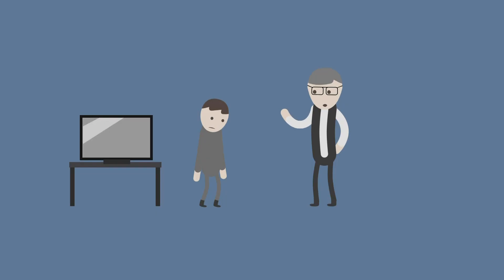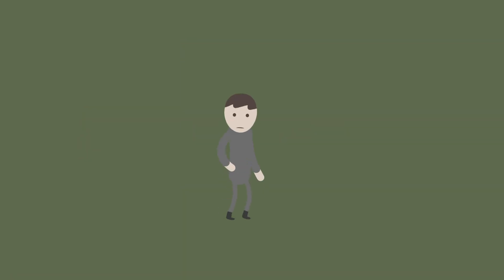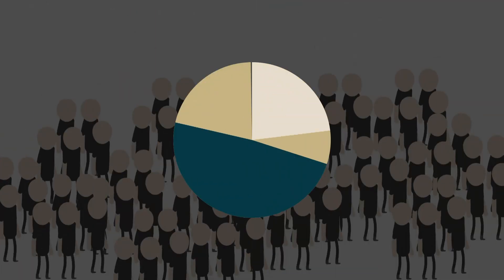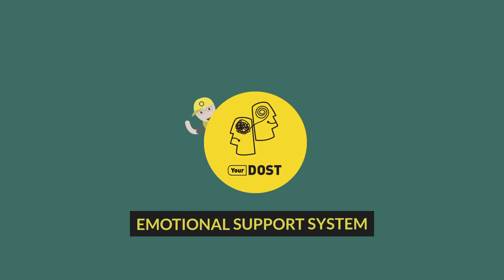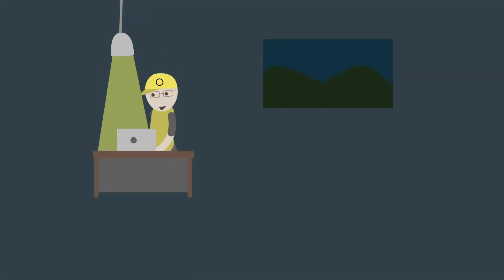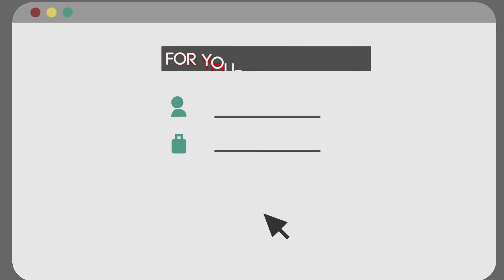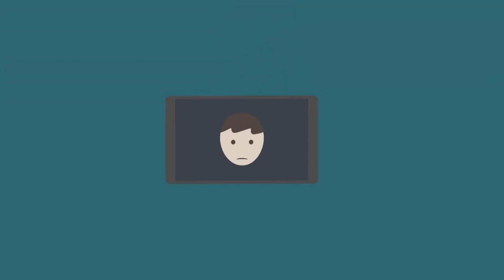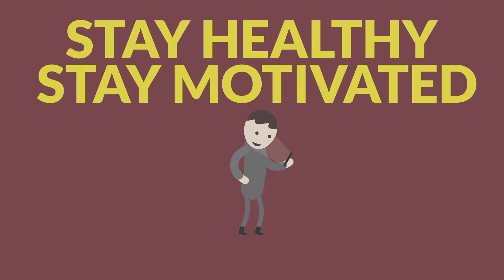What is YourDOST?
YourDOST is your personal emotional fitness trainer – a trusted online friend you can talk to and a qualified expert who knows how to help you!
and talk to our experts online.

The professionally trained counsellors help you cope with tough times - work stress, relationship, self-image and many more, and support you in your quest for self improvement.